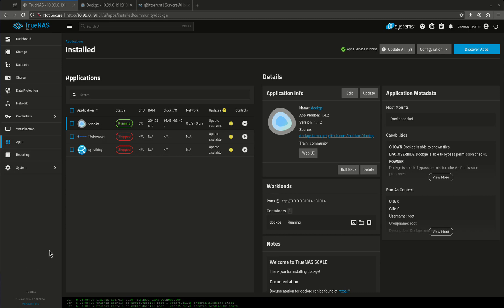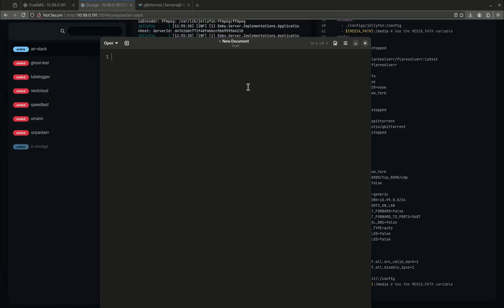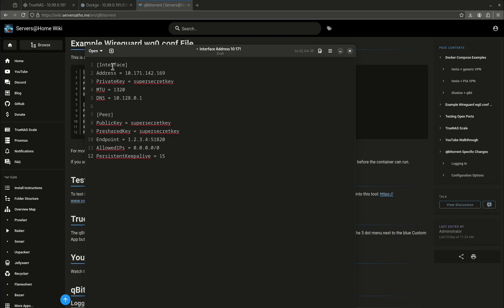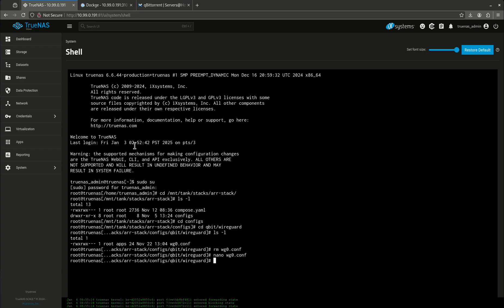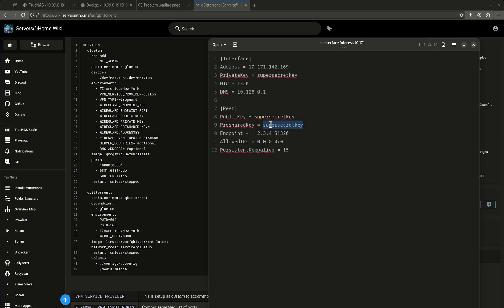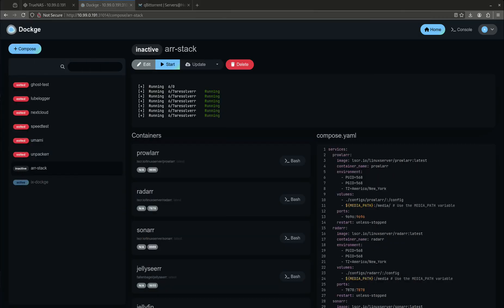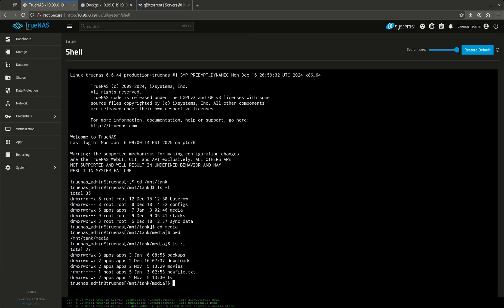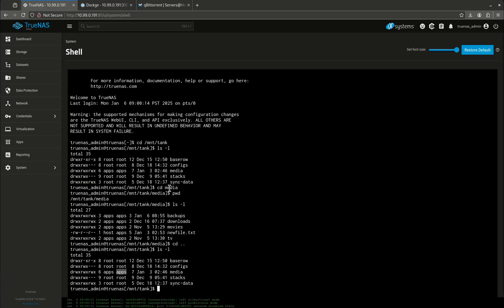qBittorrent Troubleshooting: Avoid These Setup Mistakes!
This video demonstrates some basic issues people have with setting up qBittorrent behind a VPN. Issues covered are:
1. I can't get to my webgui
2. my VPN isn't working
3. I don't know where to put my wg0.conf file
4. I don't know where to put certain information
5. My torrents error out
6. I think my permissions are wrong

If you are using ProtonVPN I have been told if you are having issues change VPN_AUTO_PORT_FORWARD to false.

0:00 Intro
0:41 I can't get to my WebGUI
3:24 Wireguard conf
3:37 NordVPN doesn't work
4:55 I don't know where to put my wg0.conf file
6:48 I don't know where to put certain information for gluetun
8:38 My torrents error out
11:59 Default save path inside qBit
13:00 I think my permissions are wrong